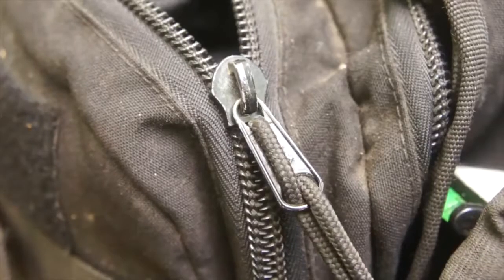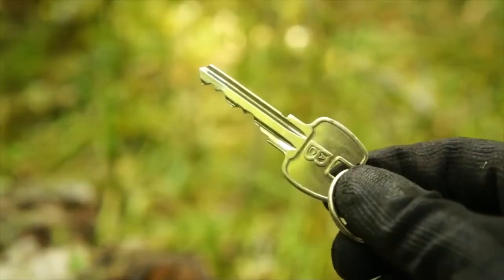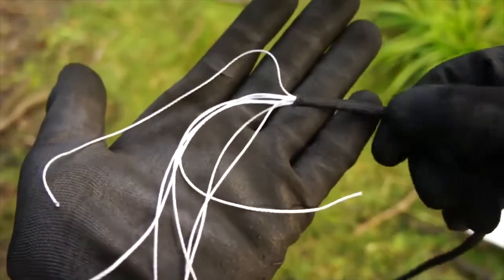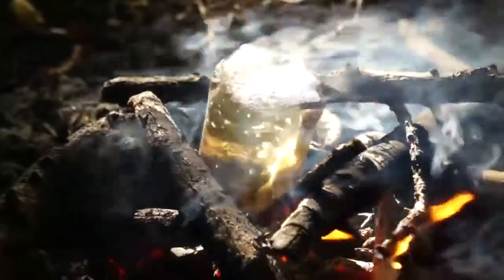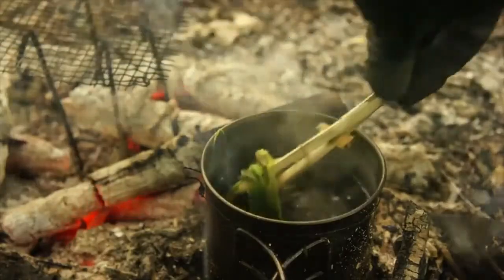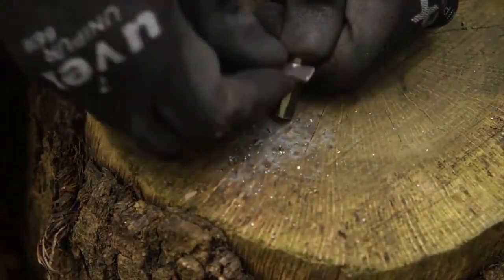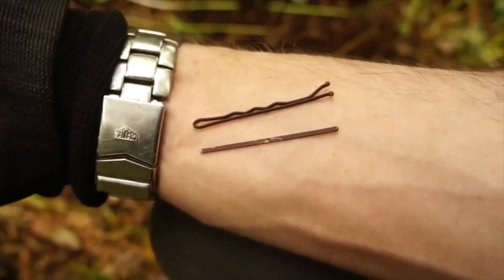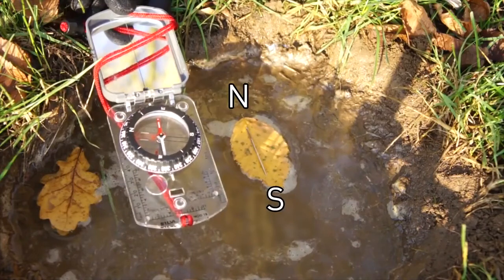20 Survival Tips You Should Know! 2018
You can never know to many survival tips. These 20 survival tips are some things you may of never thought of but could one day save your life.

Survival kit Sardine Can $19
LifeStraw Water Filter $20
Upgraded First aid Survival Kit $30
Premium Family Emergency Survival Bag/Kit $299
Compact Ultra Lightweight Sleeping Bag $30